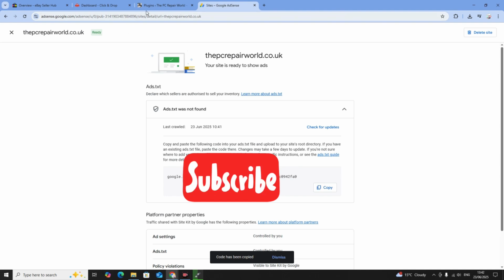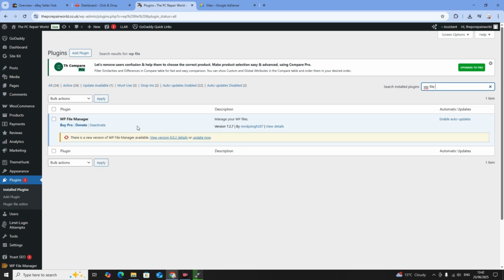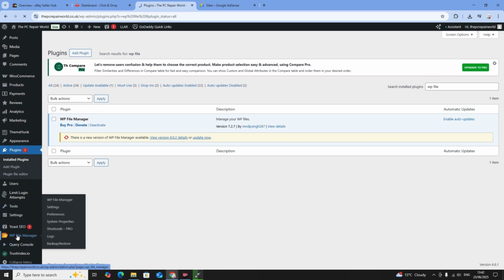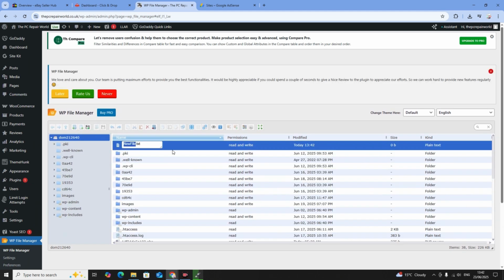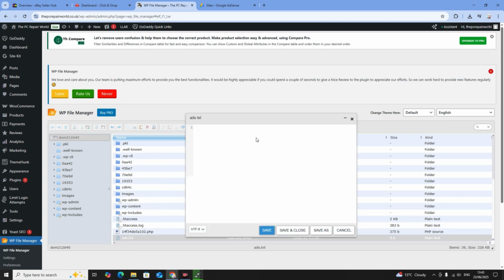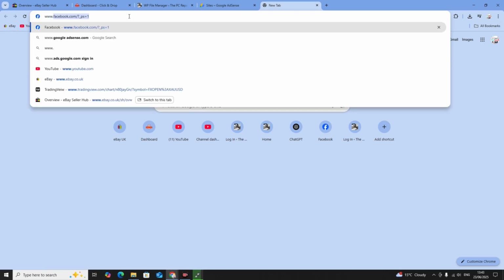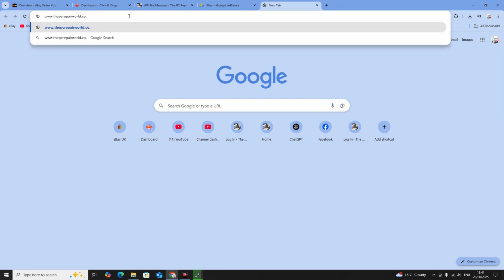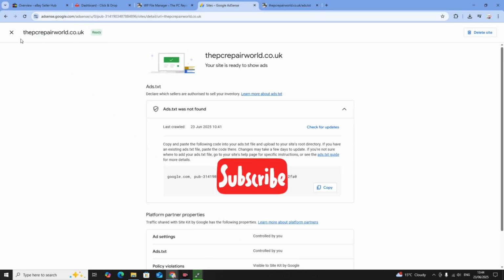How to Fix Ads.txt Not Found Error in WordPress | Google AdSense Error Solution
ads.txt file missing google adsense

fix ads.txt not found error wordpress

google adsense ads.txt status not found

upload ads.txt file to wordpress

where to find ads.txt file for adsense

ads.txt file for blogger and wordpress

how to fix adsense site error

ads.txt file setup guide

wordpress ads.txt file location

monetize wordpress with adsense

adsense ads.txt file configuration

ads.txt error on google adsense

create ads.txt file for wordpress site

solve ads.txt issue adsense approval